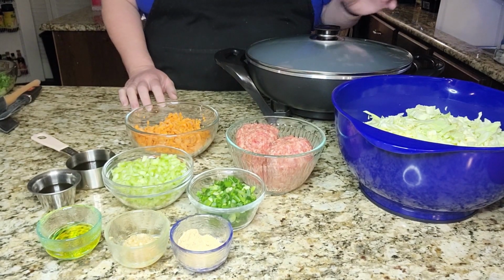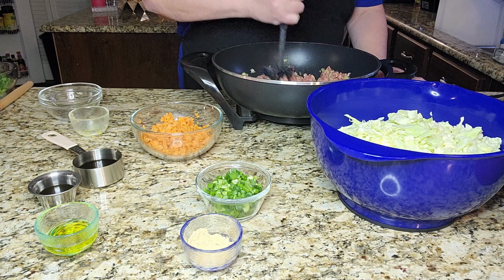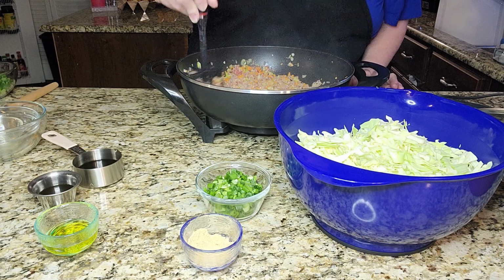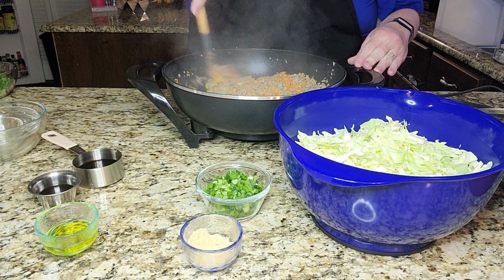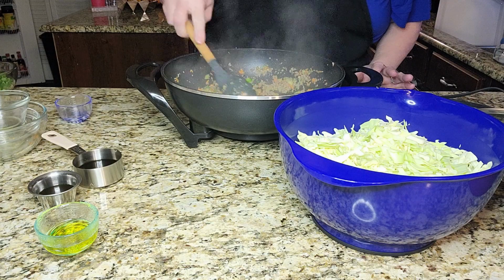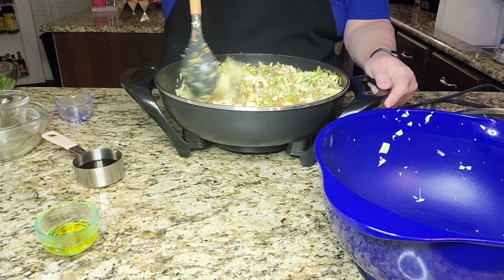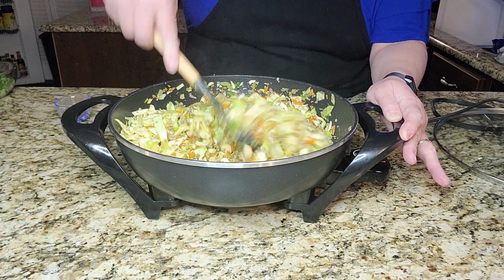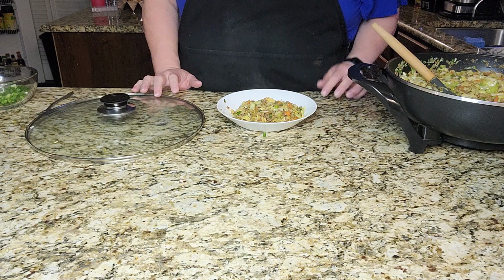Egg Roll in a Bowl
Ingredients:
1 1/2lbs ground pork-you can use what kind of meat you want
1/2 cup green onions-u can also use any kind of chopped onion
1 head cabbage, chopped
3 carrots, chopped
1/2 tsp onion powder
1/2 tsp garlic powder
1/4 tsp red pepper flakes
1 1/2 tsp ground ginger
1 Tbsp minced garlic
1/2 cup soy sauce (I used reduced sodium in video)
2 Tbsp sesame oil
2 Tbsp Olive oil